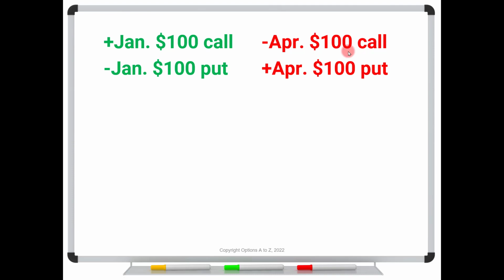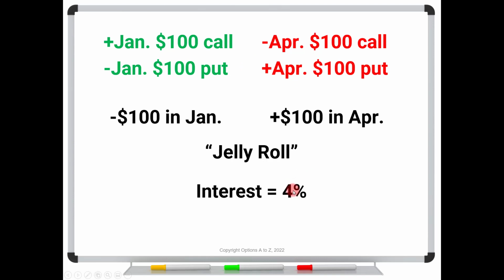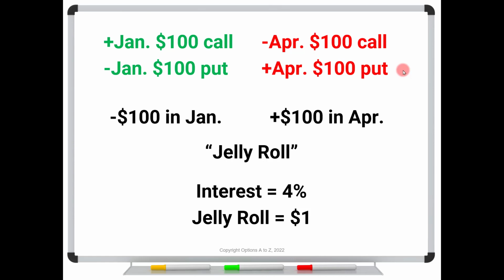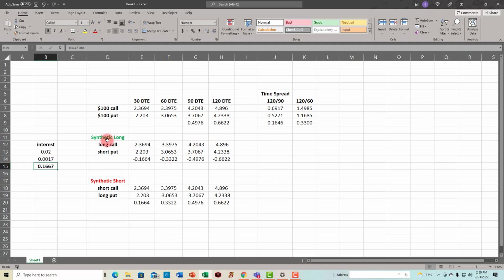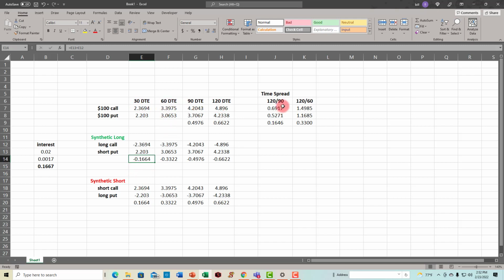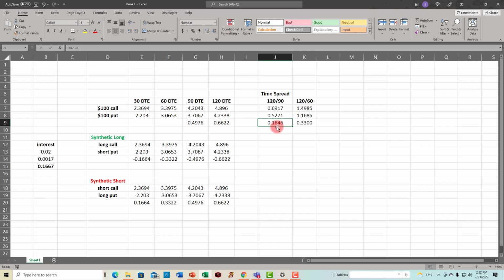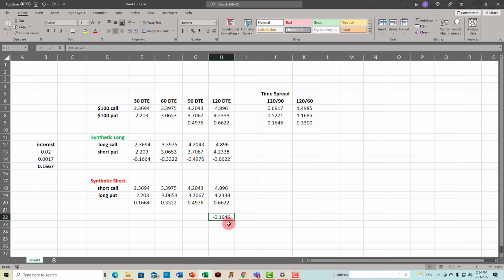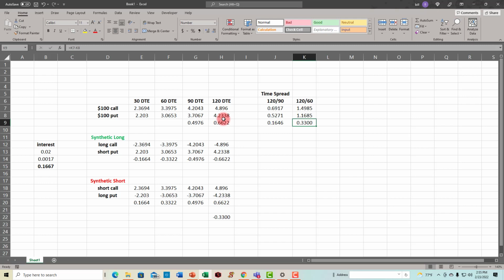What's the Difference Between Call & Put Time Spreads?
It may seem confusing, but there's a strong connection among time spreads, synthetics, and jelly rolls. They're all the same idea--just viewed from different angles.